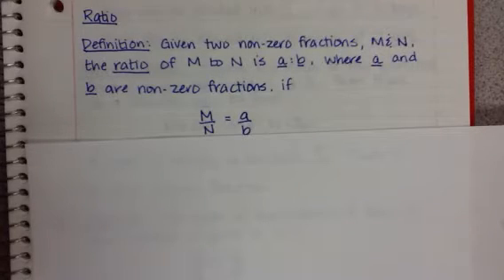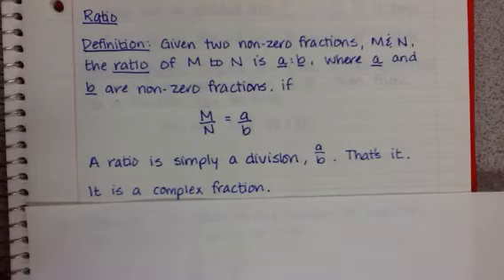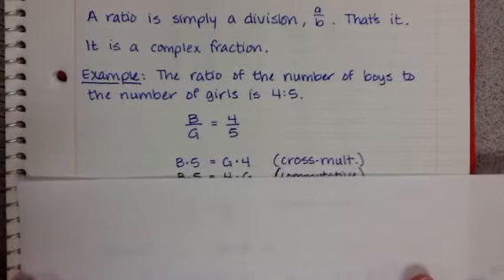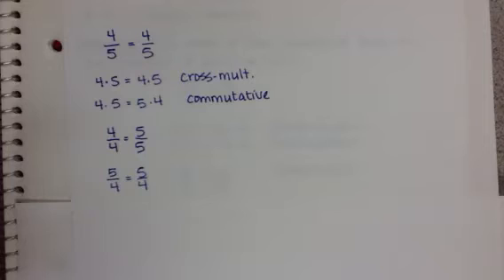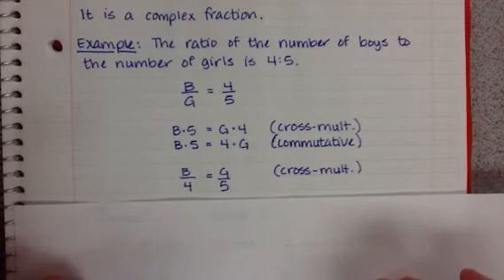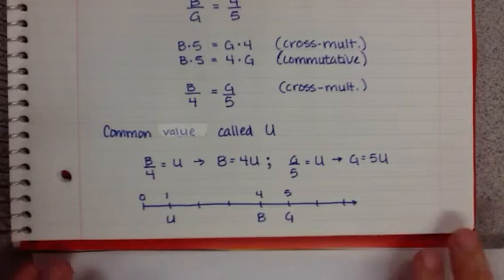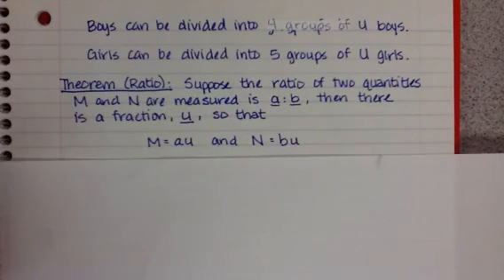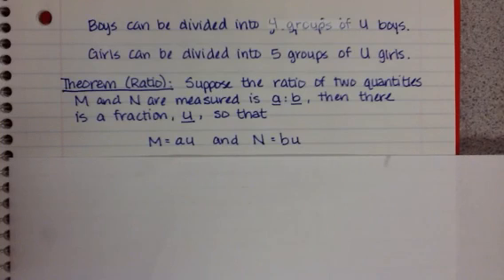Definition of a Ratio